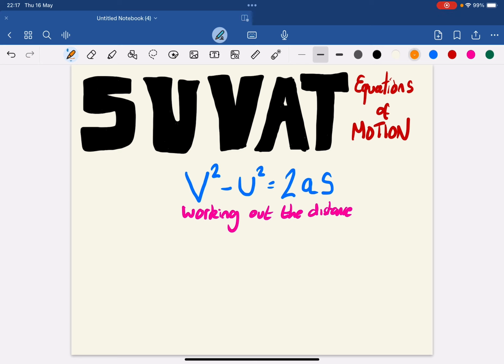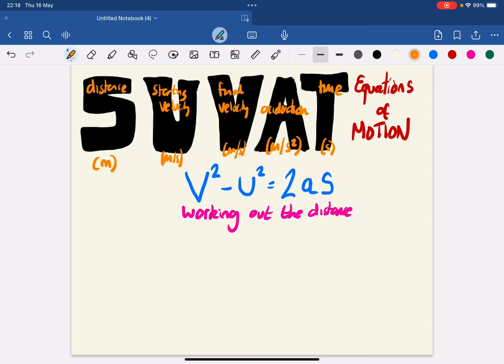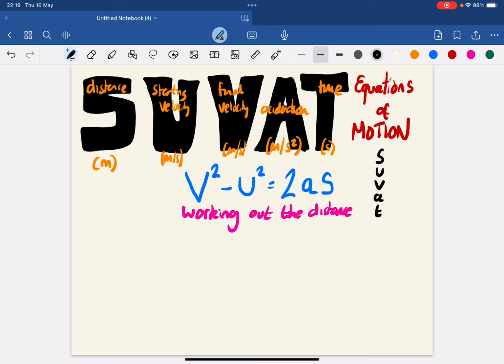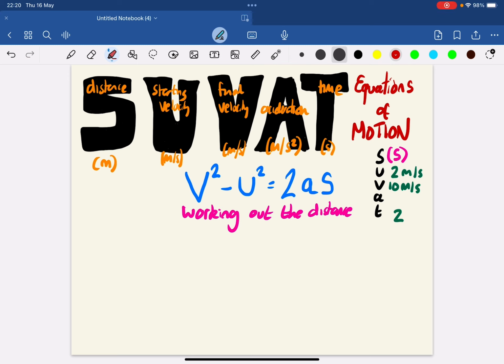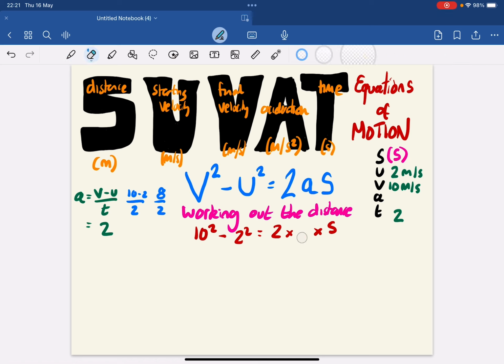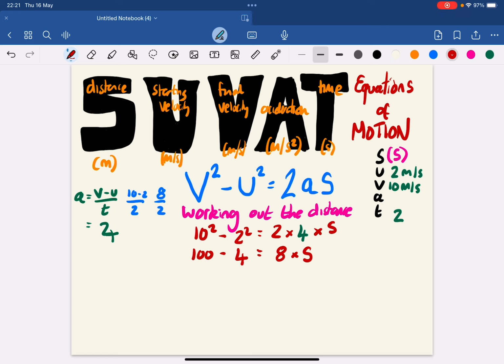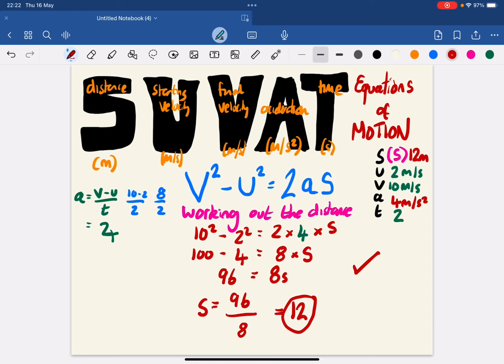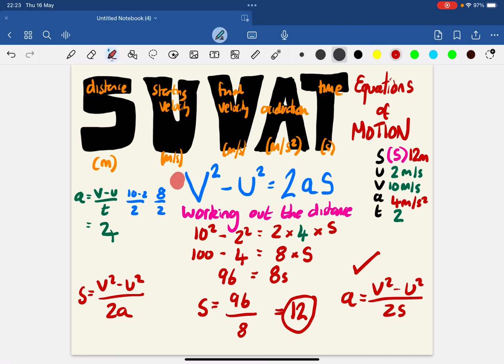Equations of motion. Suvat equation. V2-u2=2as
What is the equation of linear motion? What are suvat equations?